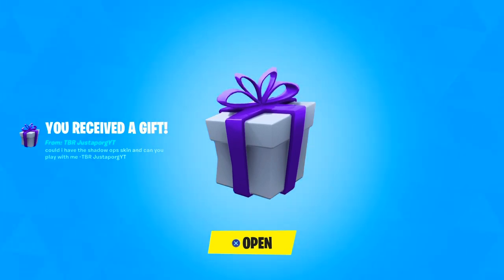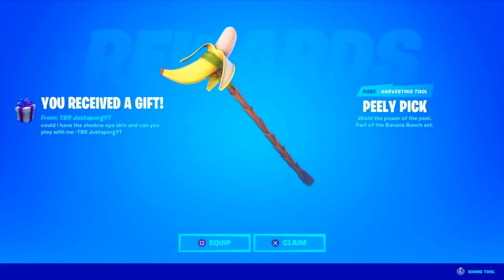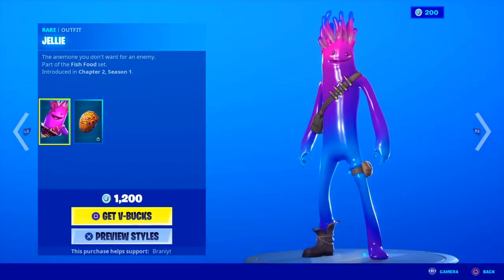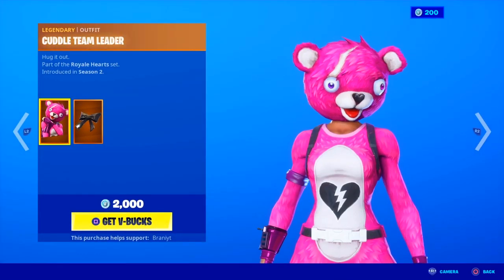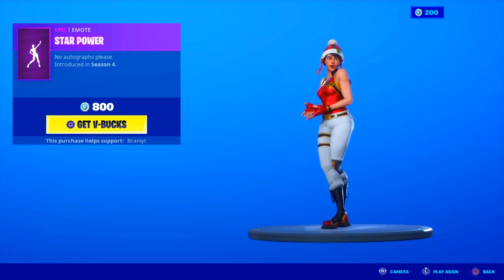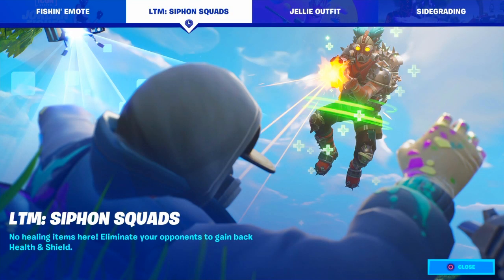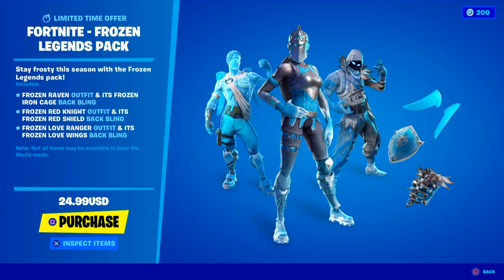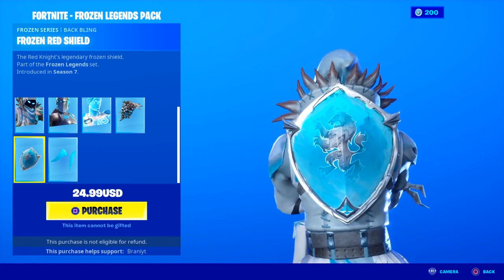HOW TO GET NEW ORO SKIN IN FORTNITE!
HOW TO GET NEW ORO SKIN IN FORTNITE! NEW FORTNITE ORO SKIN

In this video I show how to get the new Oro Skin in Fortnite Battle Royale. This video shows you how to unlock the oro skin and works in 2020 on the PS4, Xbox One, PC, Nintendo Switch & Mobile Devices (iOS + Android) for Chapter 2 Season 2. Enjoy the New Chapter 2 Season 2 Rewards & Items! I unlocked the Oro Skin.